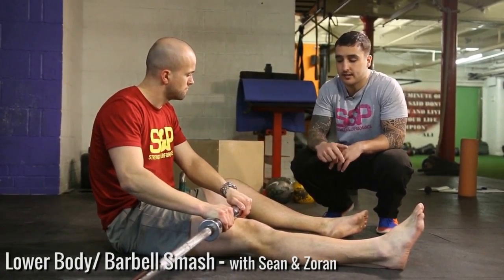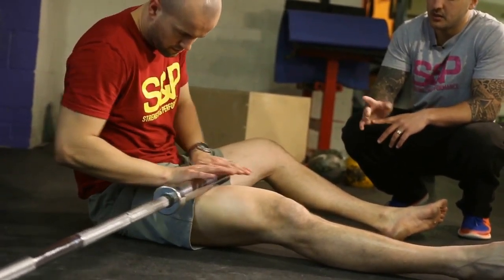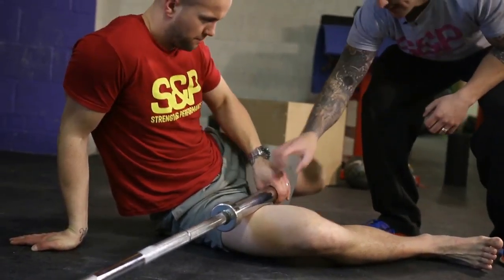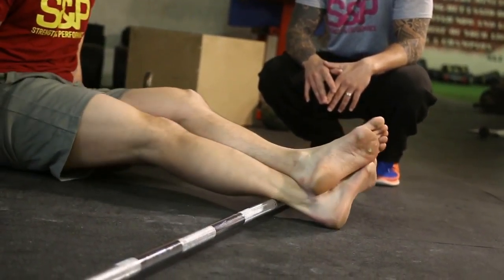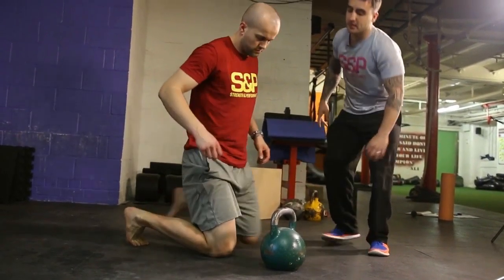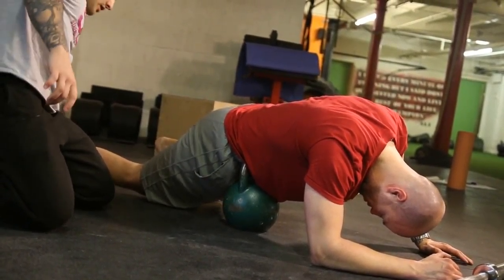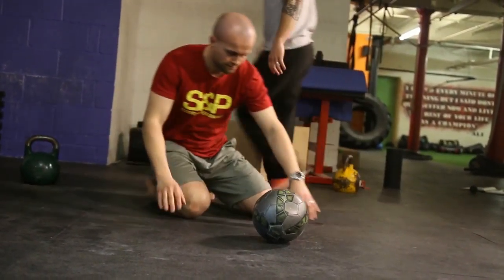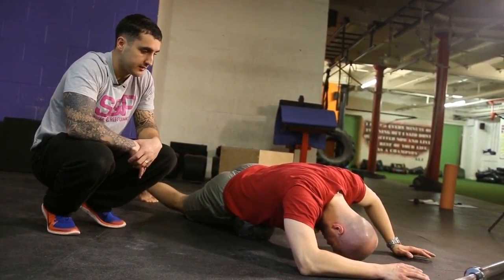Soft Tissue - Lower Body - BB Smash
Covers Quads/Groin/Achilles-Calf/KB and Ball Gut Smash